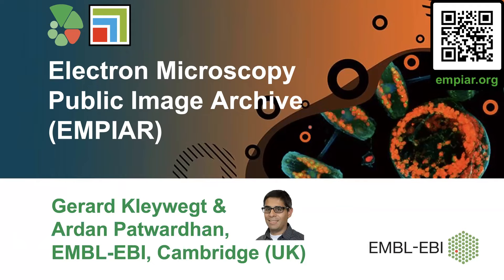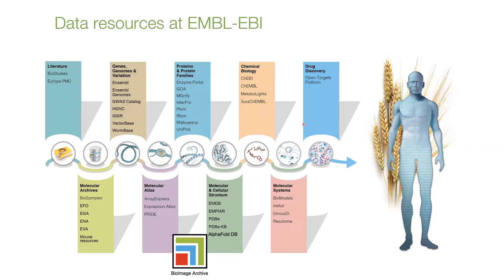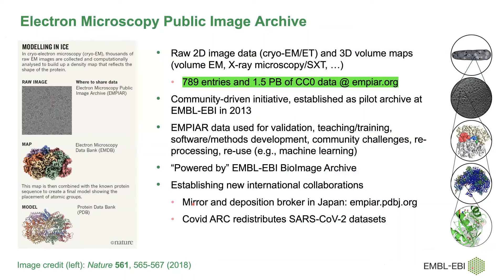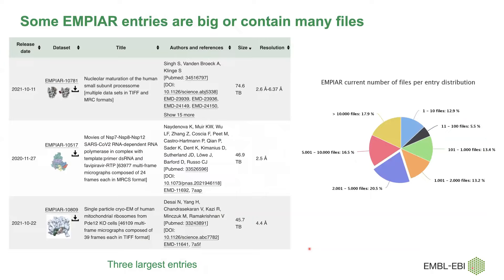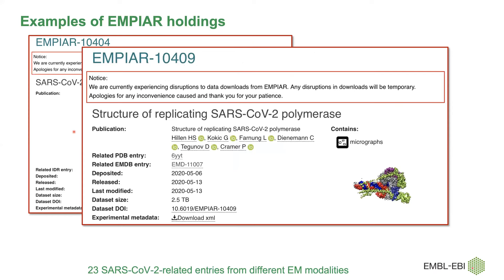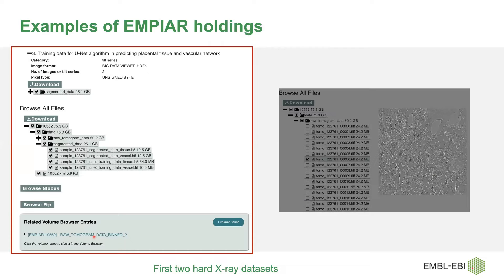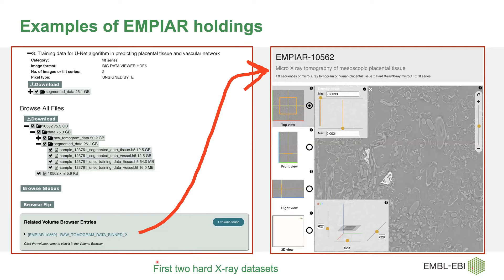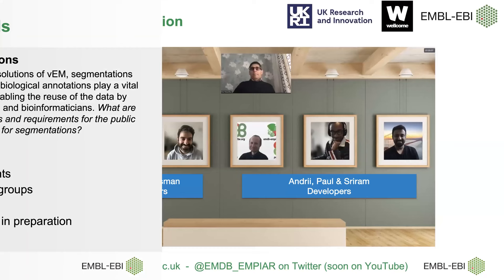Electron Microscopy Public Image Archive - Introduction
The Electron Microscopy Public Image Archive (EMPIAR) is a public resource for raw images underpinning 3D cryo-EM maps and tomograms. EMPIAR also accommodates 3D datasets obtained with volume EM techniques and soft and hard X-ray tomography. In EMPIAR, you can browse, upload and download the raw images used to build a 3D structure. The purpose of EMPIAR is to provide easy access to state-of-the-art raw data to facilitate methods development and validation, which will lead to better 3D structures. It complements the Electron Microscopy Data Bank (EMDB) where 3D volumes are stored.

Presented by Gerard Kleywegt, EMBL-EBI, Hinxton, United Kingdom.